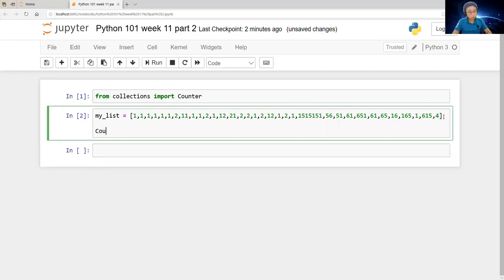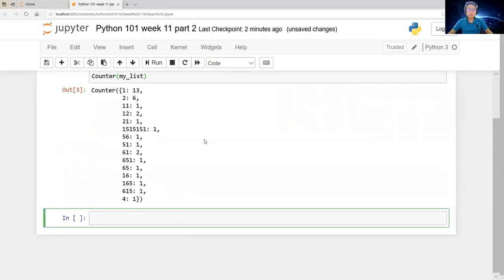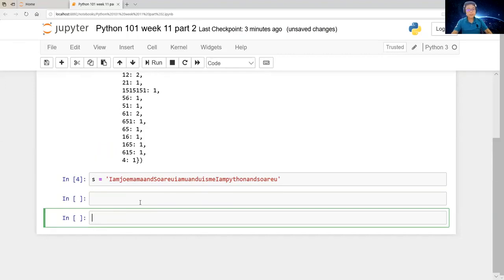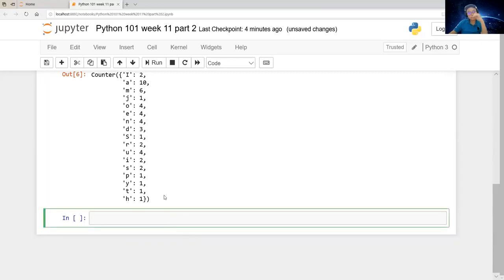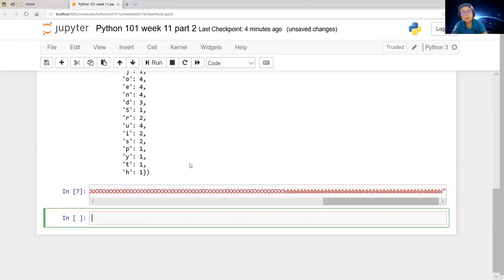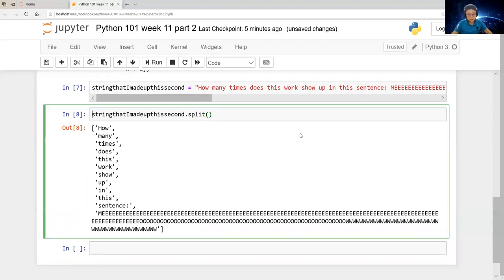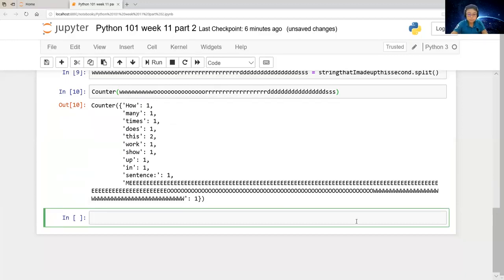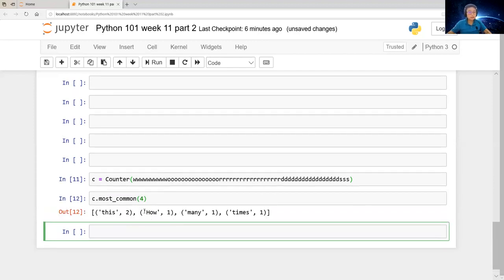Beginner's guide to Python week 11 part 2